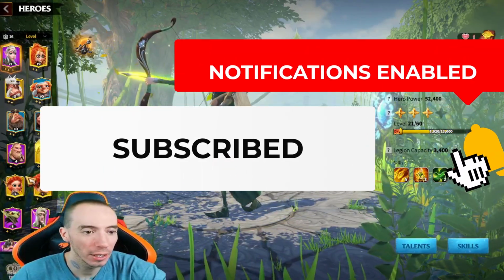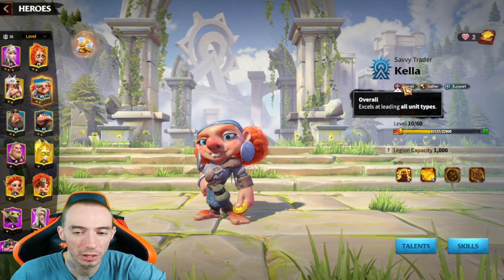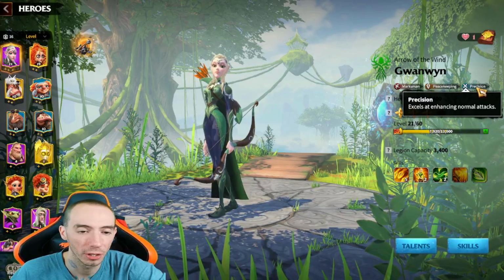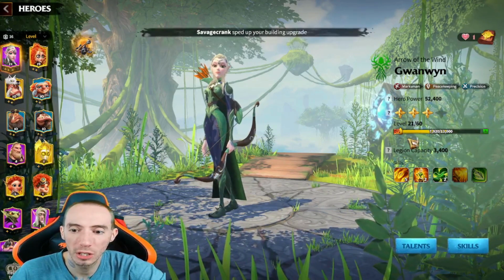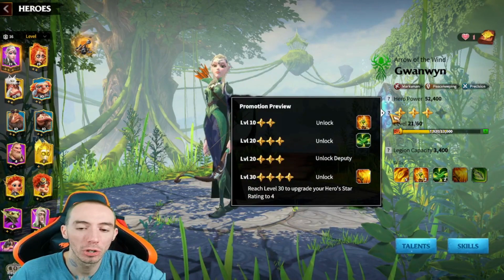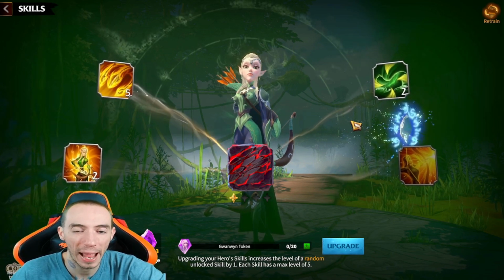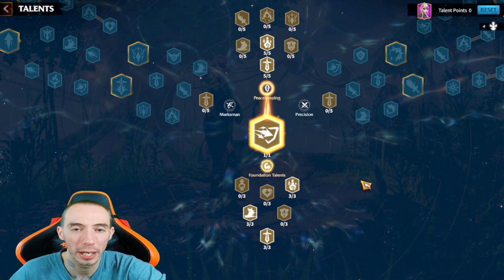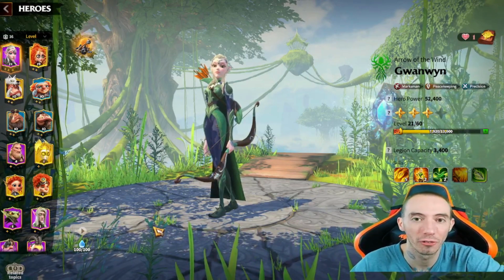BEST Hero Guide Call of Dragons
SwedishChef $21
The Outdoor Dude $20
DLG $15
Bok Choy $13
doctorangu $12
umlunguPhambene $5

1. Robo370 $25.00